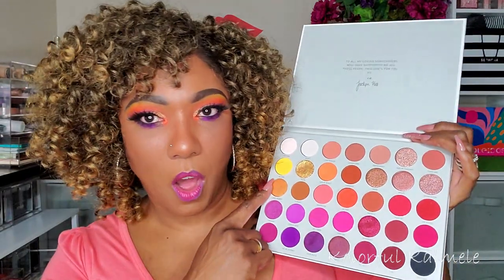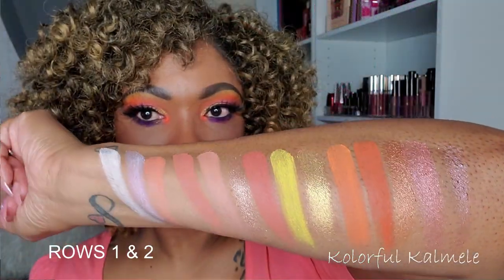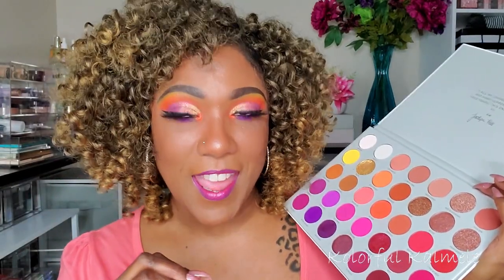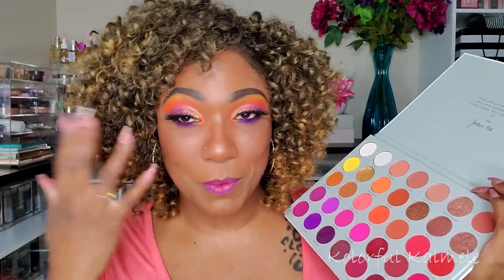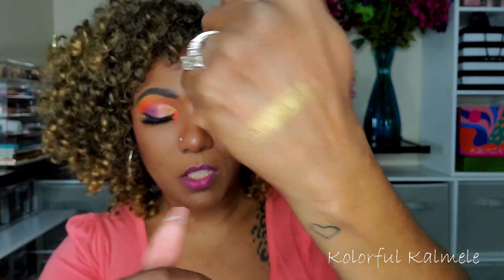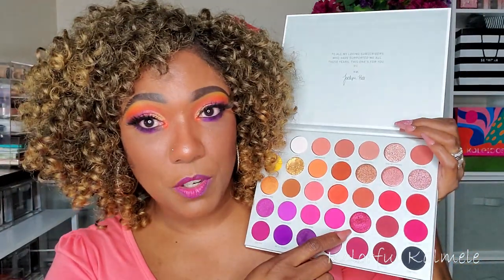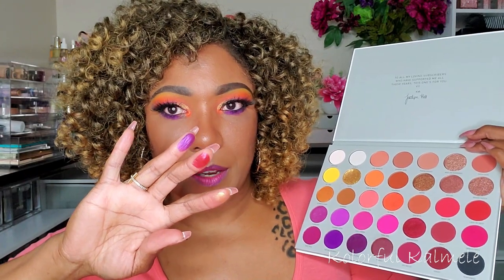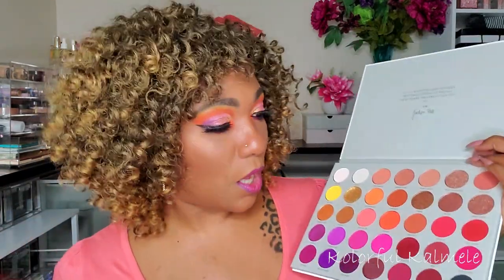Jaclyn Hill X Morphe Vol. 2 - First Impression / Swatches / Eye Look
Face of the Day:
Good Molecules Priming Moisturizer
Elf Brow Pomade - Espresso
Elf All Day Stay Eyeshadow Primer
Jaclyn Hill X Morphe Palette Vol. II
Colourpop No Filter Foundation - Deep Dark 185
Maybelline Instant Age Rewind Concealer – 146 Tan
Ciate London Extraordinary Translucent Powder
Maybelline Super Stay Full Coverage Pressed Powder – 355 Coconut
Milani Earth Glow Powder - Bronzer
Black Radiance True Complexion Contour Palette – Med to Dark
Cover FX Blush Duo – Spiced Cinnamon
Makeup Geek Face Palette - Deep
NYX Black Liquid Eyeliner
It Cosmetics Super Hero Mascara
Milani Stay Put Waterproof Liner - Black
RK By Kiss Liner - Purple
Milani Lipstick - Violet Volt
Colourpop Lipstick – Flower SZN
MAC Fix + Setting Spray - Lavender

Hi Guys!!

Thank you for stopping by to check out my video trying out the New Jaclyn Hill Palette!  These are just my thoughts and first impressions.

Mail:
Kolorful Kalmele
5198 Arlington Ave #363